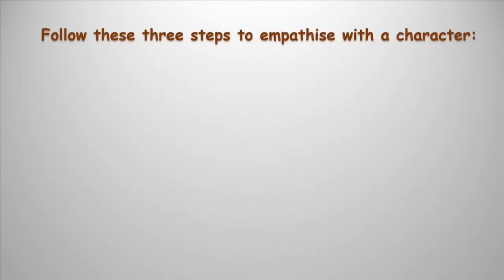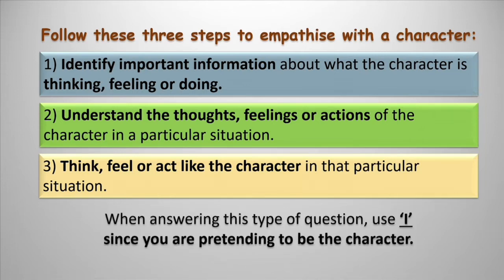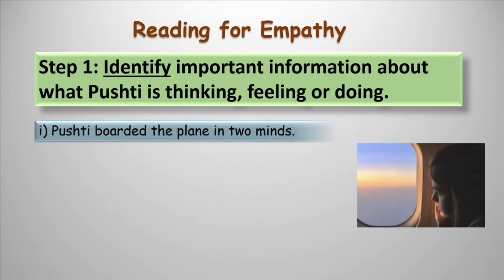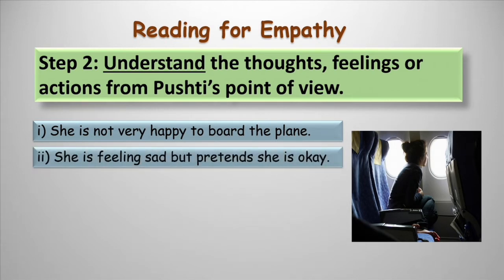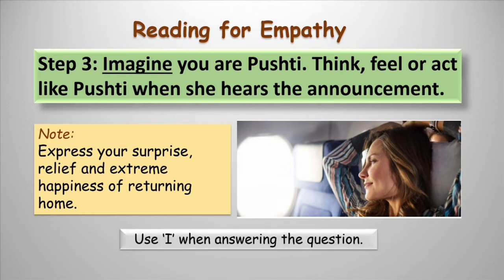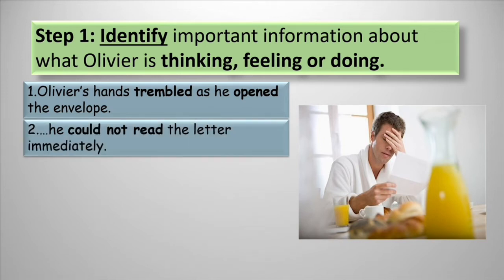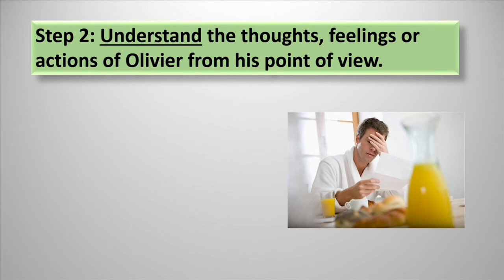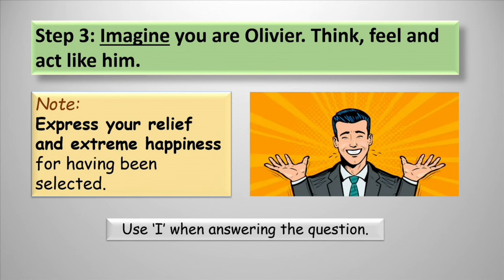English G8 U5 L6 Reading for Empathy